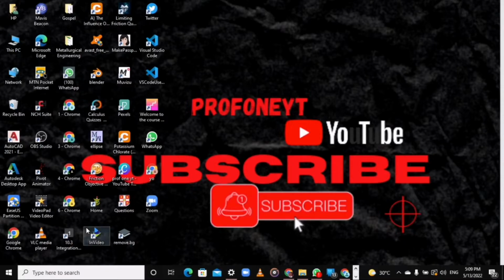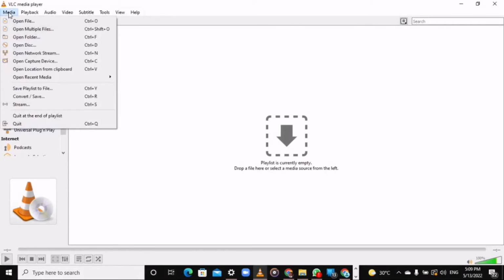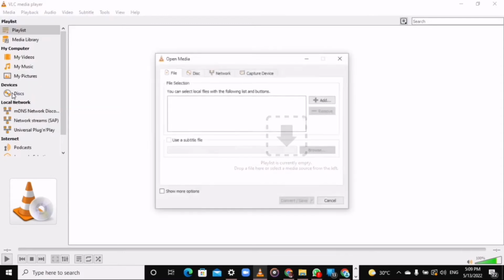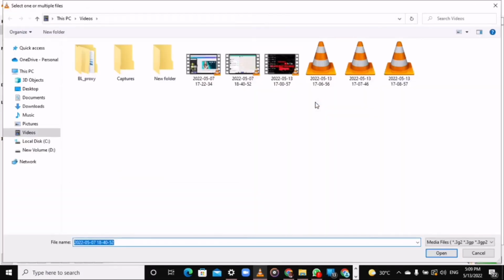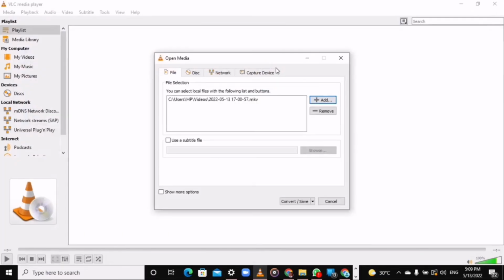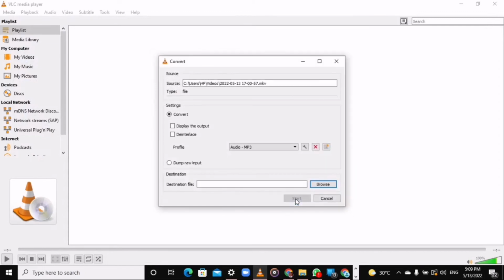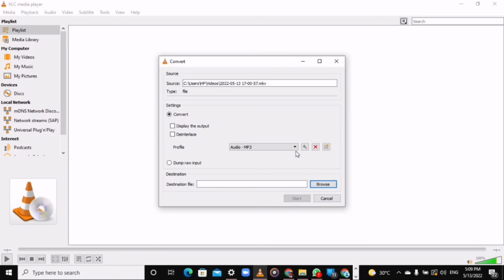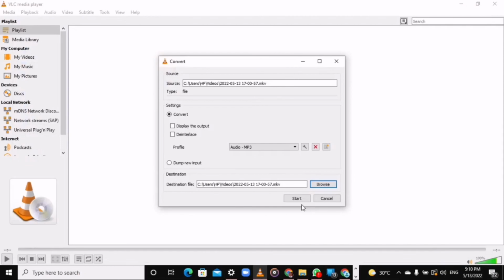"Convert Video to MP3: The Best Way to Get Audio from Your Videos"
This tutorial video will teach you how to convert your video files into audio files with ease. Whether you want to extract a song from your favorite music video or create a podcast from a video interview, this guide will show you how to get it done quickly and easily. You'll learn how to use various tools and software to convert your video files to different audio formats like MP3, WAV, and more. With step-by-step instructions, you'll be able to extract high-quality audio from any video file, whether it's on your computer or online. You'll also learn how to customize audio settings, like bitrates and audio quality, to get the best sound for your audio files. This guide is perfect for anyone who needs to convert video to audio, whether you're a podcaster, musician, or just need audio for your project.

Download link from here 👇👇👇✅✅for pc